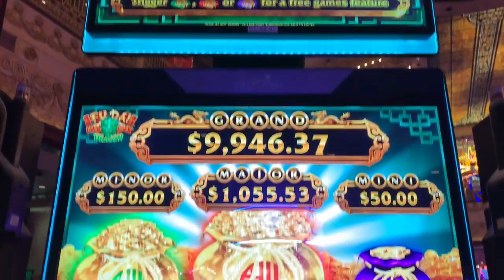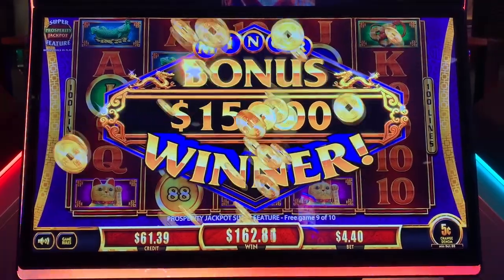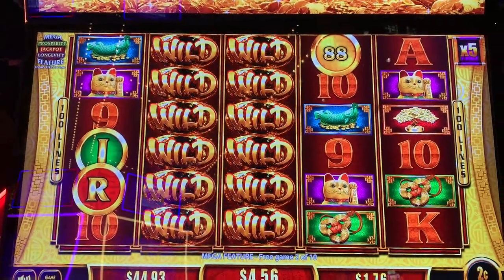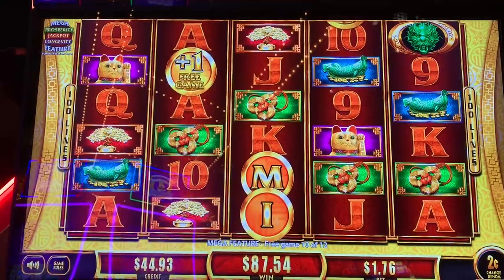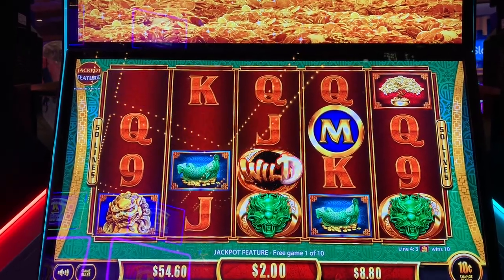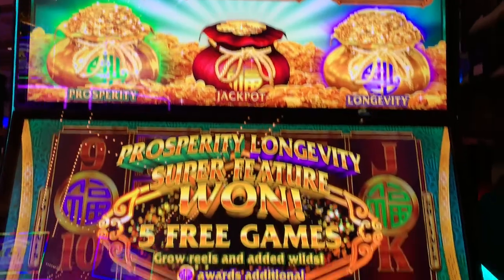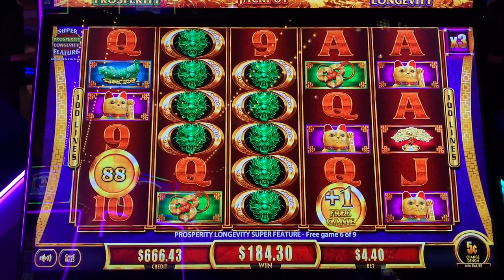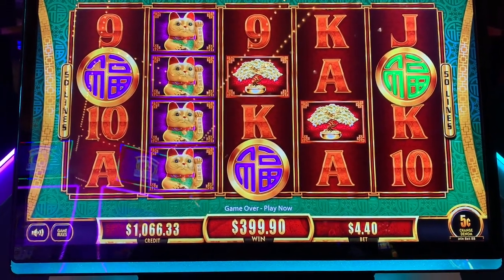The Bag Game Keeps on Spinning For Me - This Time, It’s All Dragon - Fu Dai Lian Lian Slot Machine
I’m still finding great slot videos in my phone of the “Bag” games. Here are a collection of bonuses on the Dragon version of the Fu Dai Lian Lian slot machine and most of them are on bigger bets as my particular casino visit came to a close. Always nice to go home with a nice win! Won at Ameristar Casino - St. Charles, 5c and 10c denomination, $4.40-$8.80 bets, Apr 2021.